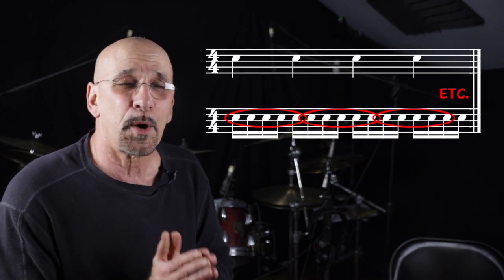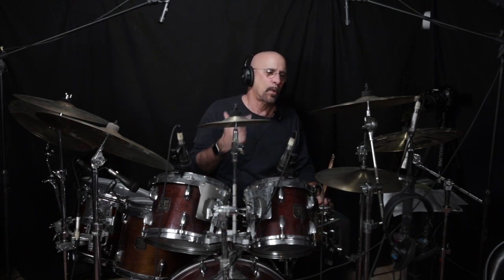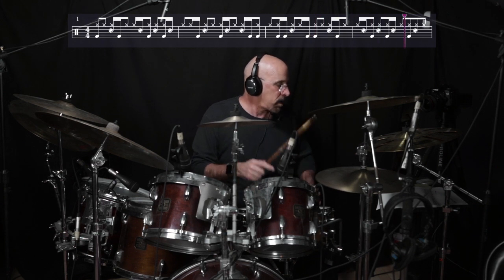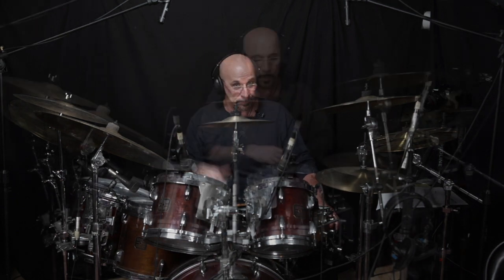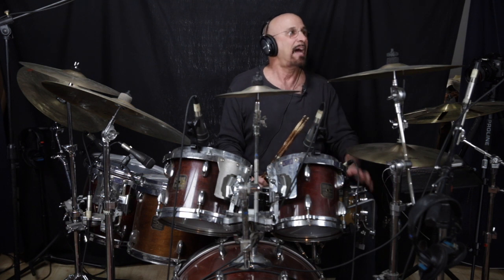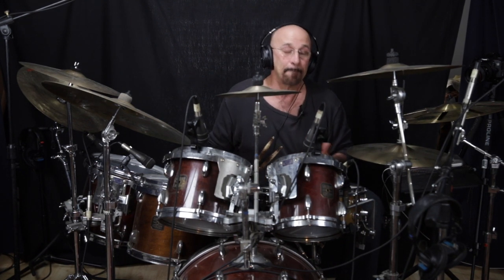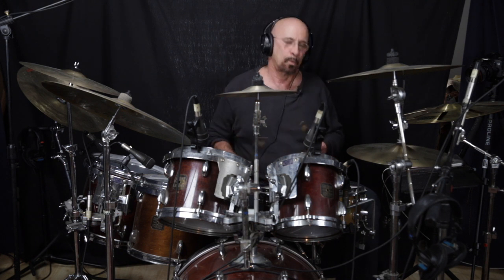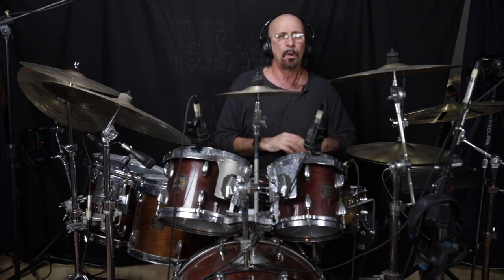Fun With Fives!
In this video, we explore using FIVE NOTE GROUPINGS in a 4/4 sixteenth-note grid, and a sixteenth-note triplet grid. The idea is to help you build a foundation from which you can create YOUR OWN licks. You can come up with some interesting sounding combinations. But first, you must learn how to be able to HEAR five-note groupings within a normal 16th note grid. I show you how to do that step-by-step.